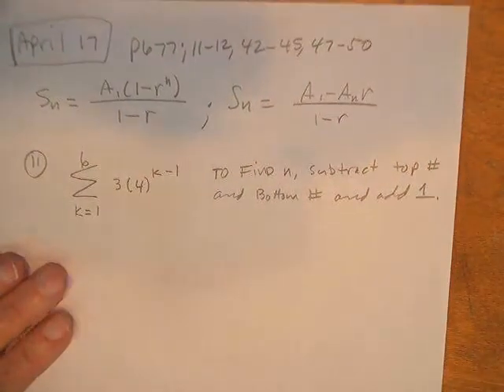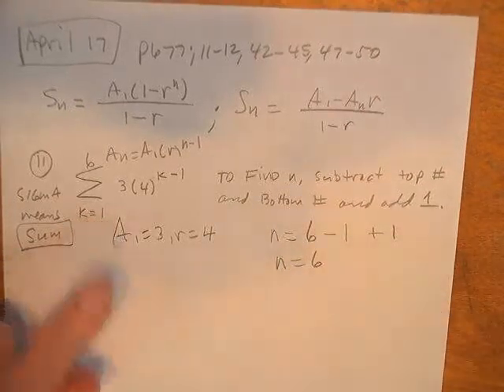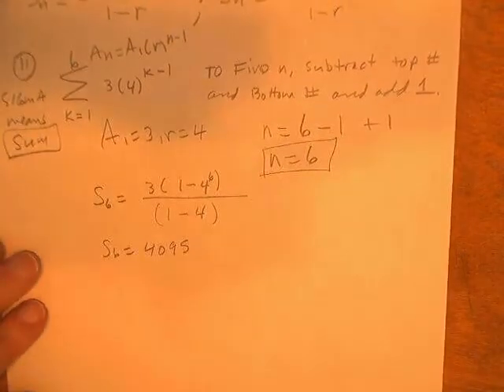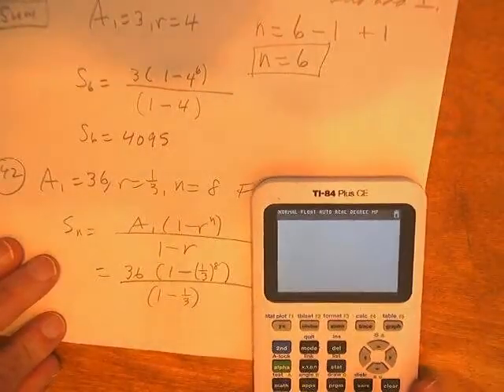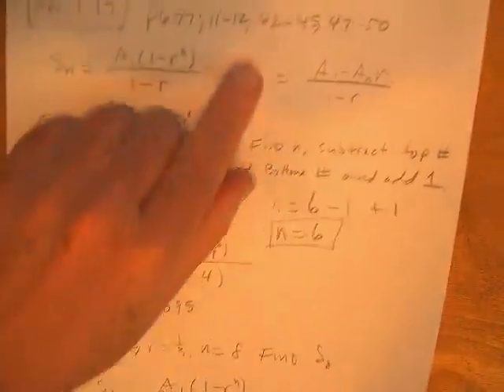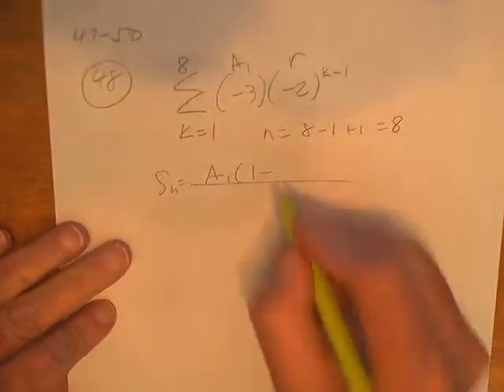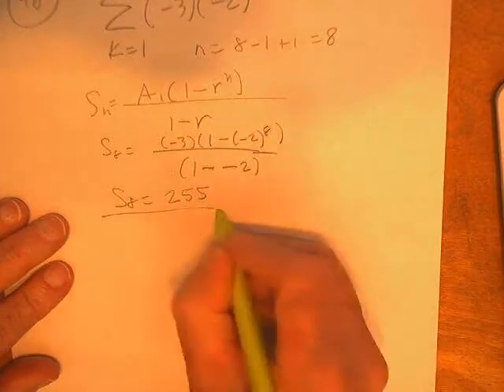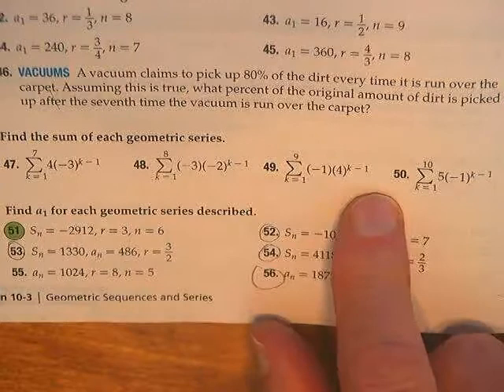APRIL 17 COLLEGE PREP ALG 2 P677;11,12,42,43,44,45,47,48,49,50